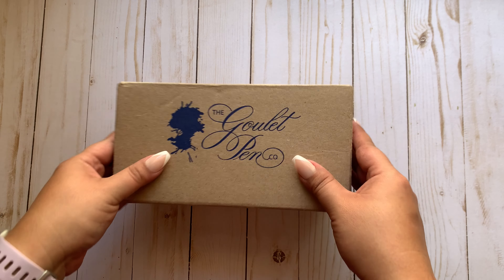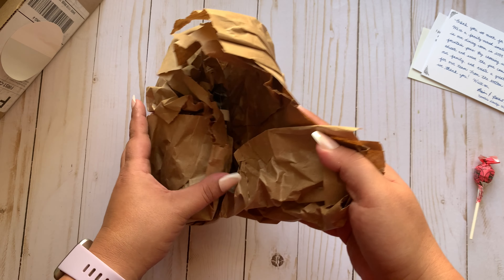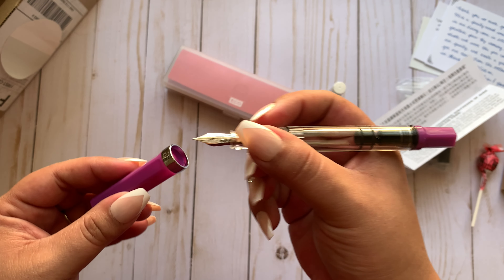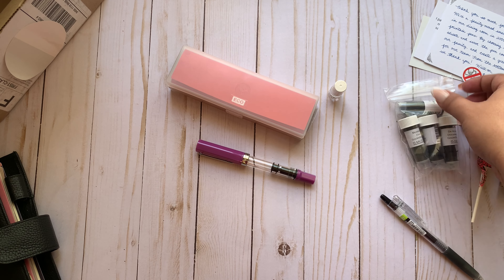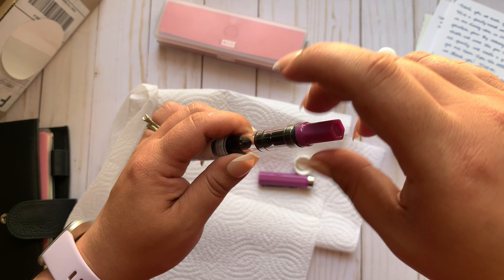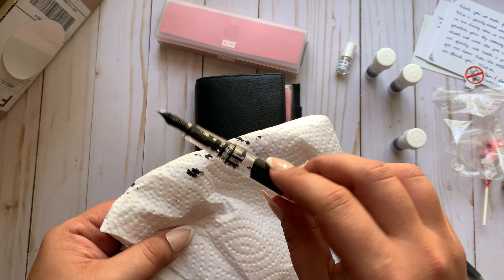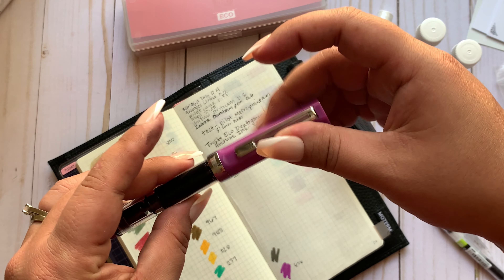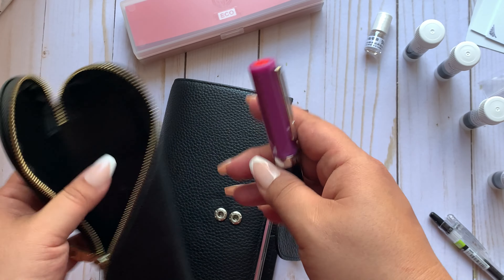TWSBI ECO UNBOXING | MY FIRST ORDER FROM GOULET PENS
Hi Everyone,
I'm so excited to share this Twsbi Eco unboxing with you all. This is my first order from Goulet Pens. I am quite pleased with my order.

Xoxo Tiffany

Amazon Favorite Links:
HP 32lb Paper
Pilot Juice Gel Ink .38
Zig Clean Dot Fawn
Tombow Brush Pens
White Sticky Notes

Tiff20 at VeeaCreations